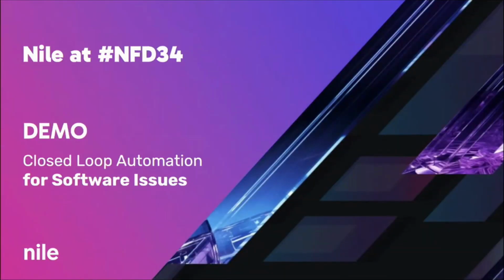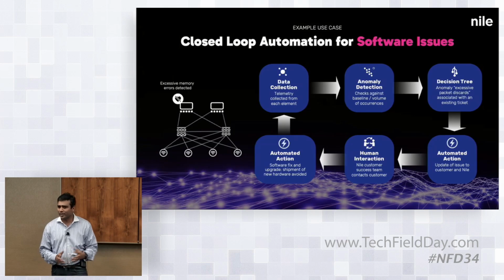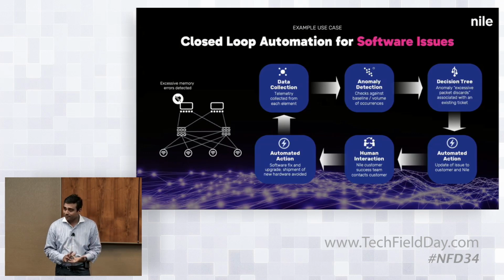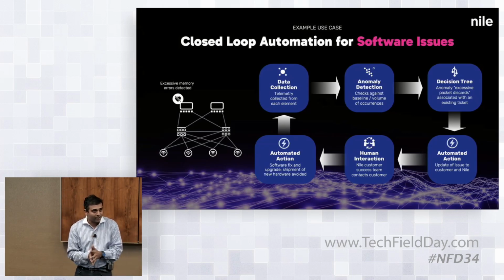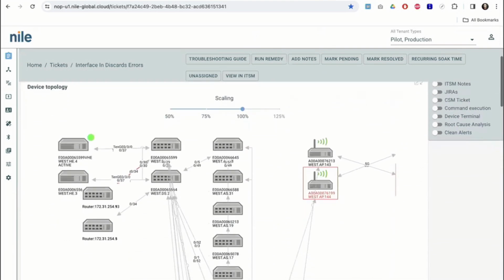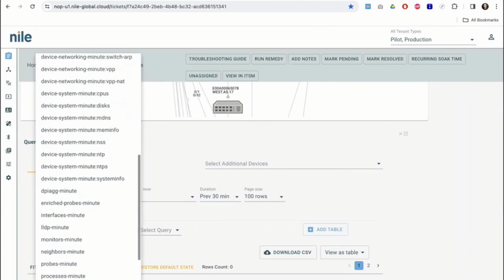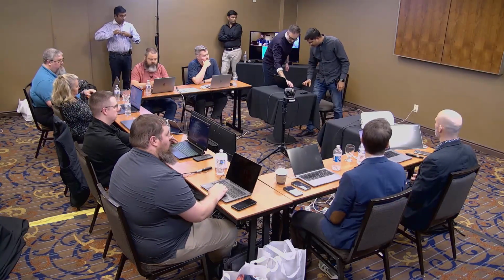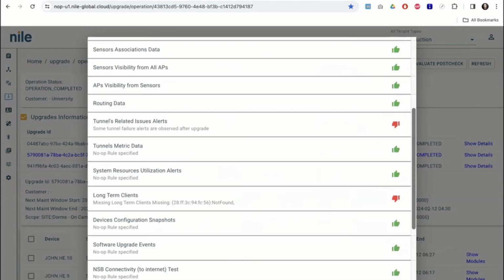Live Demo: Closed-Loop Automation for Software Bugs & Upgrades – NFD34, Feb 2024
Watch how software bugs and upgrades across the enterprise network are handled automatically using Nile AI. This demo highlights how Nile removes the burden of traditional IT workflows with full automation.

Speakers: Dipen Vardhe, Karthik Nathillvar